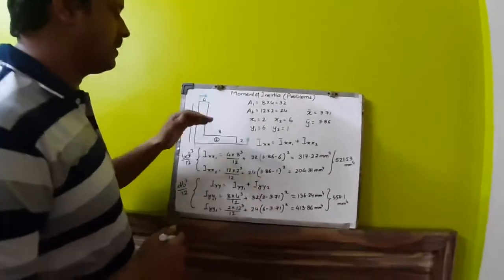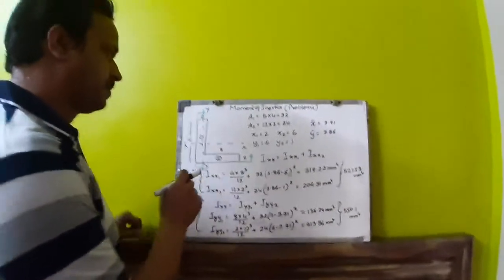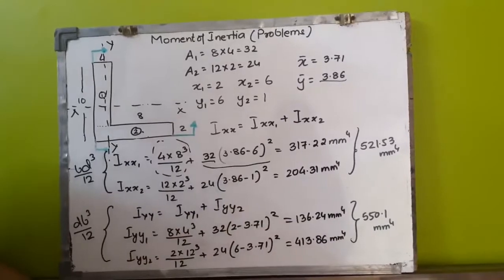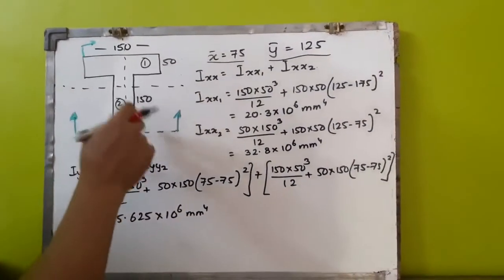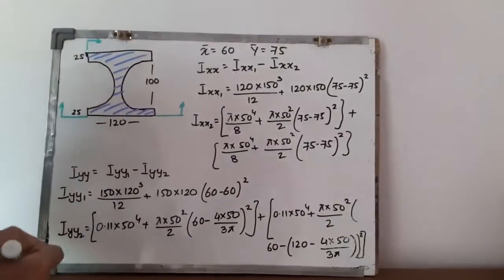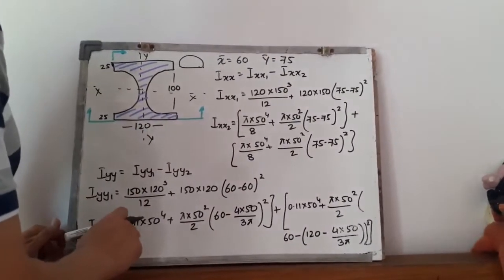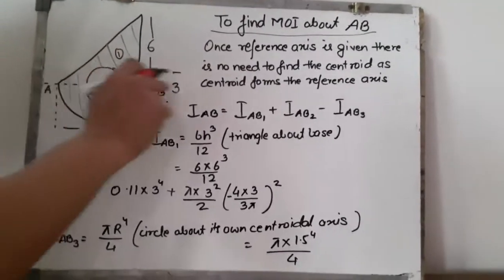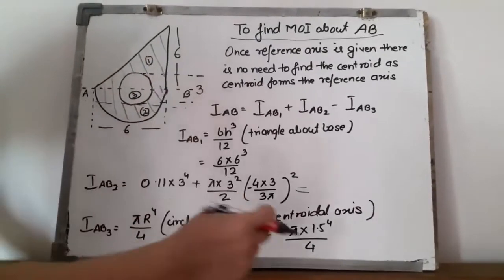Problems on Moment of Inertia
Moment of Inertia, AKTU, Engineering Mechanics